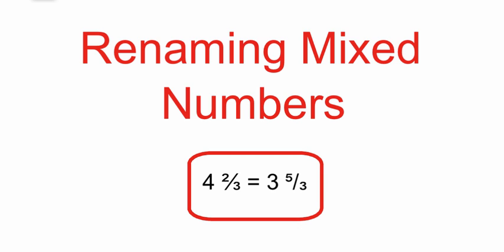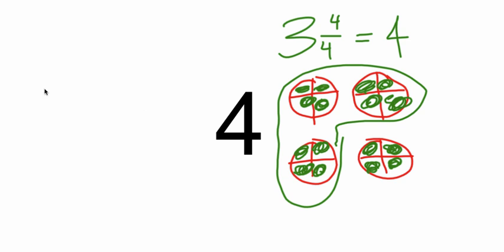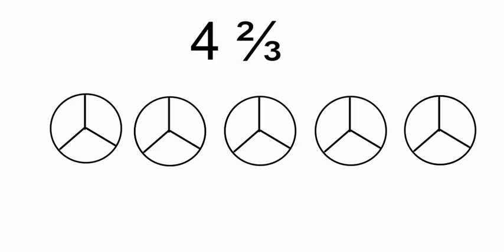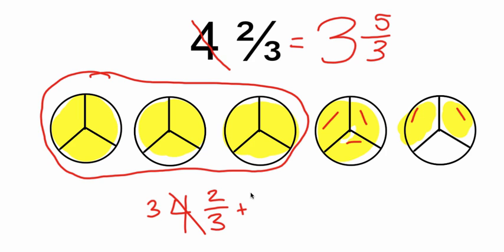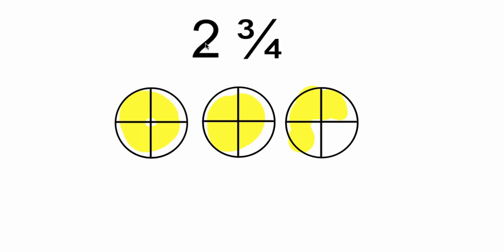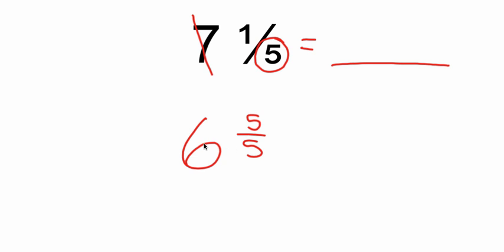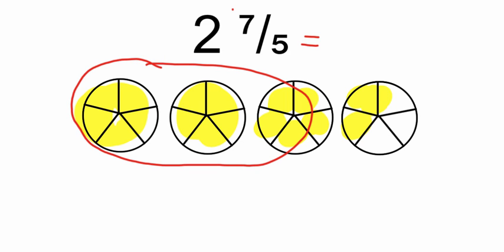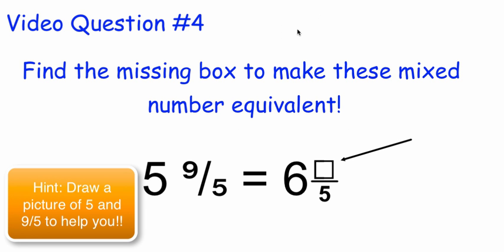Renaming Mixed Numbers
Learn how to find equivalent mixed numbers by regrouping wholes.